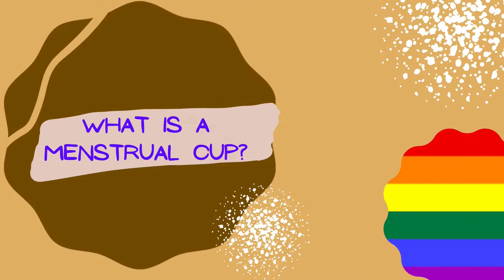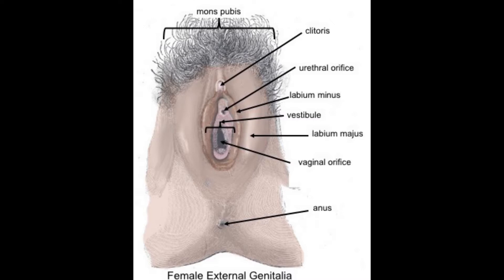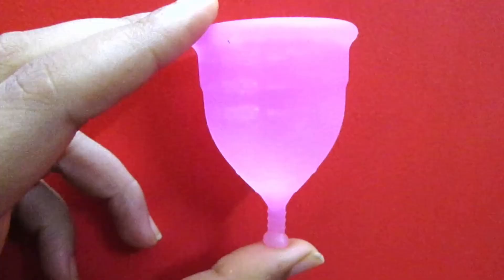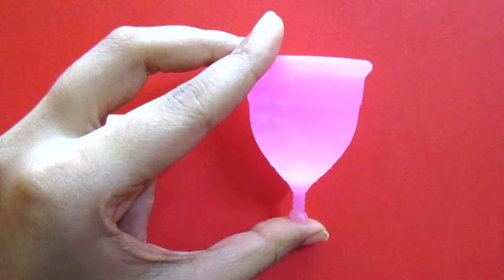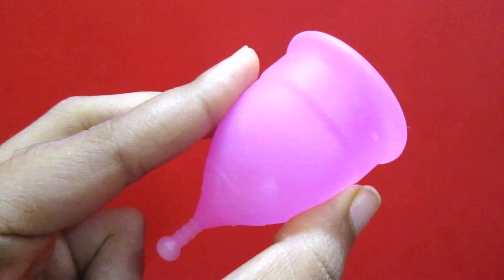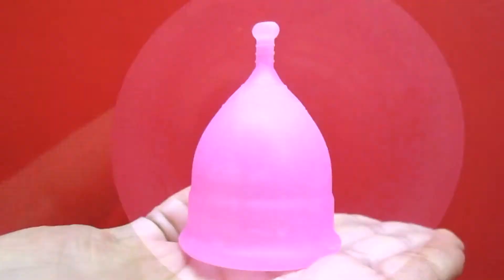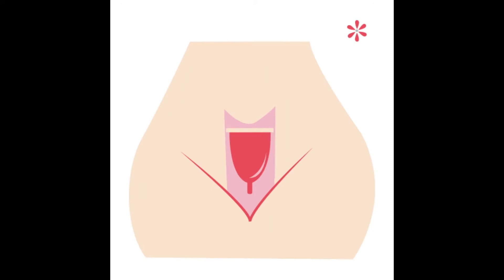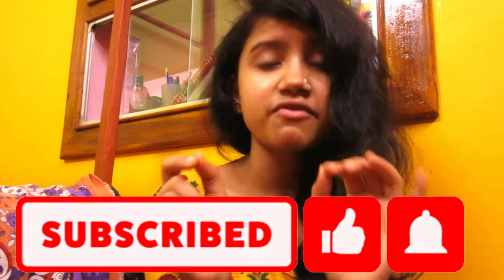What is a MENSTRUAL CUP? | Detailed Picture Explanation | *WARNING INTIMATE PICTURES* | Roseliya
Hey peeps! Today I have brought an interesting video for you. Menstrual health should be talked about. I am starting a new series for all the people menstruating. The series is called "Menstruating". This is the first video of that series - What is a menstrual cup? with detailed picture explanation.

00:00 Introduction
00:11 Female Reproductive System
00:39 What is a Menstrual Cup?
01:03 Details of a Menstrual Cup - what calls what!
01:48 Outro

I am not an expert rather a curious, enthusiastic explorer with dreams. With constant love and support, we can both grow together!😊

This whole video represents my perspective on this particular thing.  You can have entirely different experience as well and I would love to know that, please share your thoughts in the 🌈COMMENT box below! 💭

Always make sure to do a patch test before using anythingggggg!🦋

Let’s make our unbreakable dosti, stronger,
With Mishti Bhalobasha,
Roseliya🧡